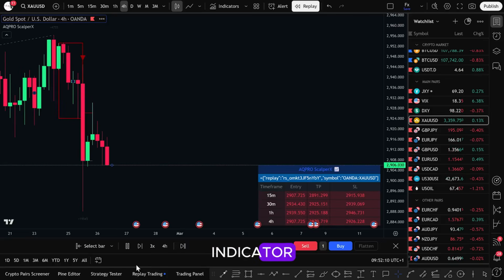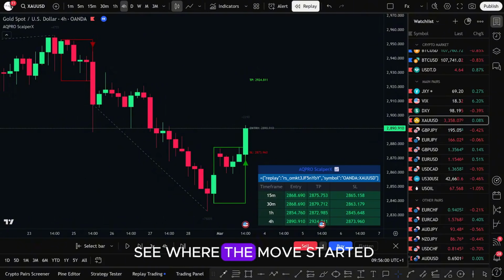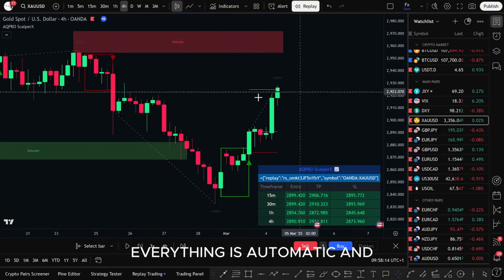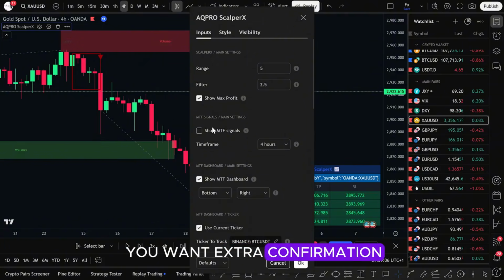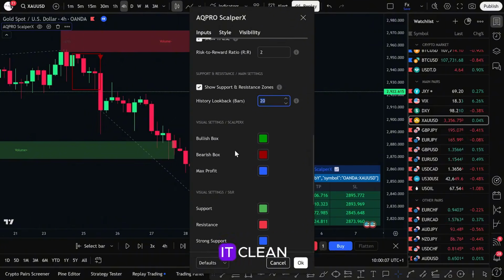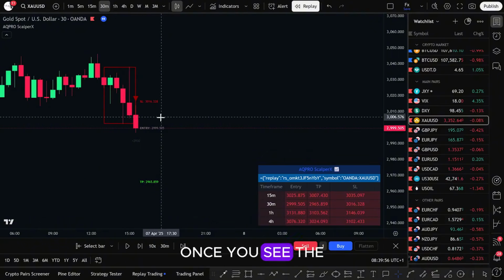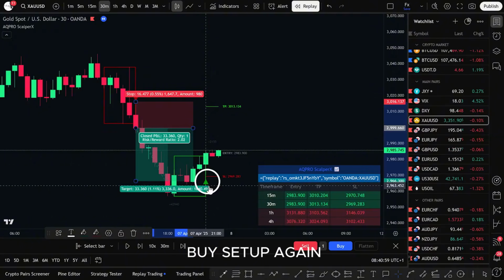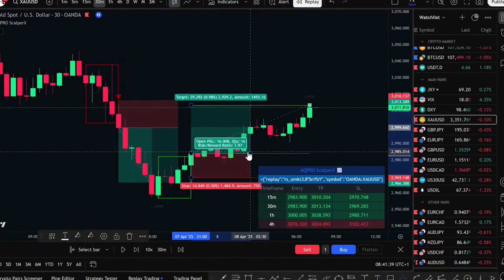BUY and SELL indicator tradingview / best tradingview indicator / ScalperX Indicator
0:00 - Introduction to AQPRO ScalperX: Real-Time Breakouts & Smart TP/SL
0:20 - What You See When ScalperX Loads on Your Chart
1:25 - Walkthrough of Key Indicator Settings
2:27 - Sell Trade Example: Step-by-Step Execution
3:02 - Buy Trade Example: Step-by-Step Execution
3:39 - Subscribe to Activate ScalperX + Outro